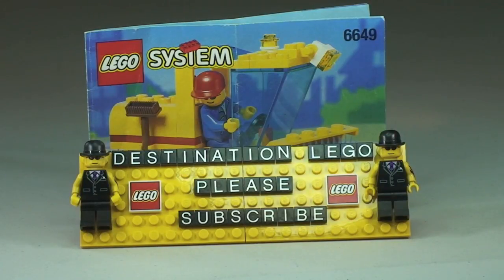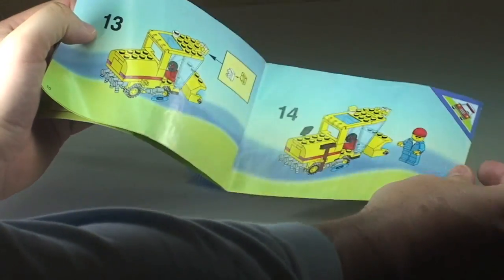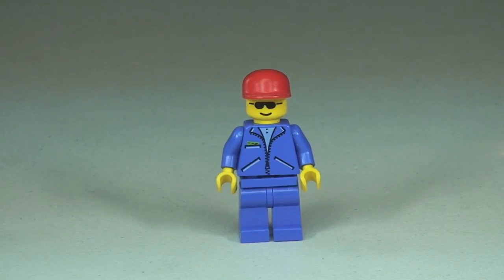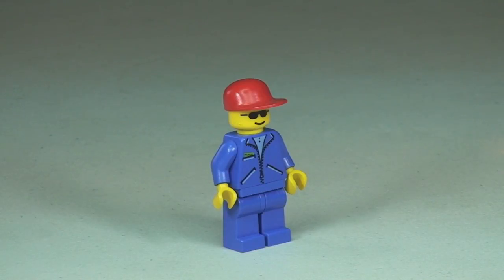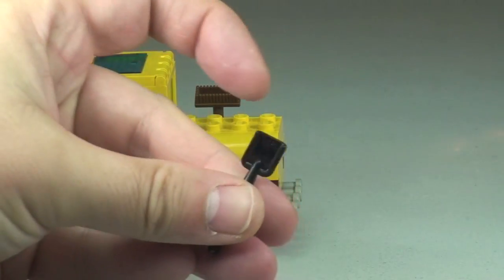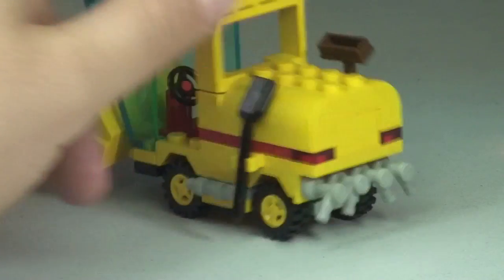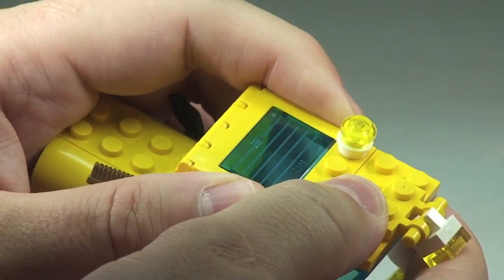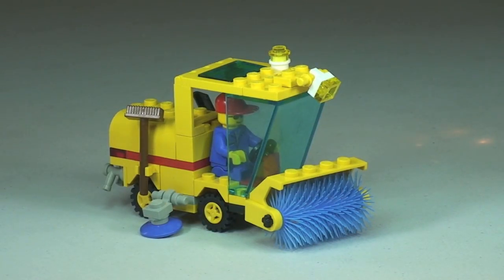LEGO Vintage Review Street Sweeper set 6649 from 1995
My review of this Retro Lego set from 1995 Street Sweeper set 6649

6649
63 pieces

Many Thanks

Destination Lego